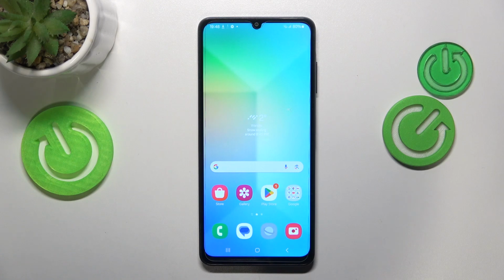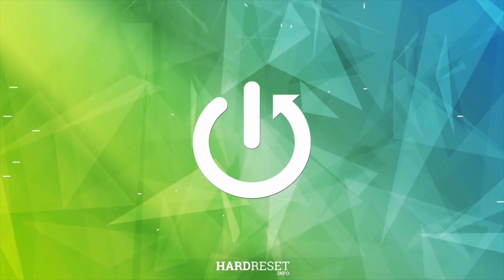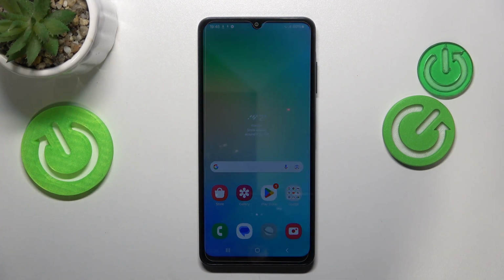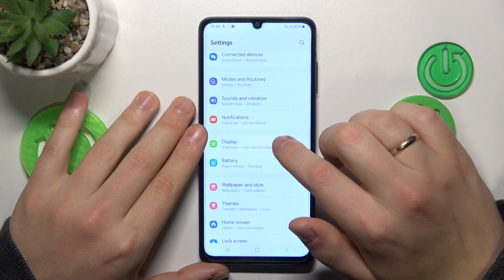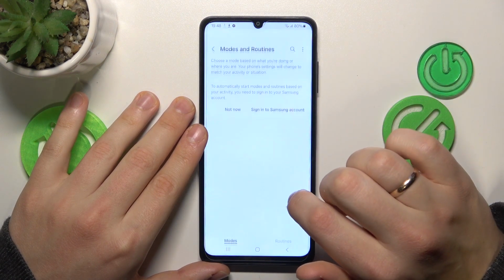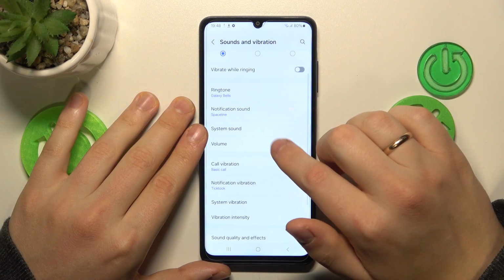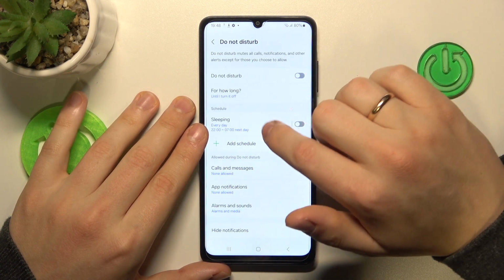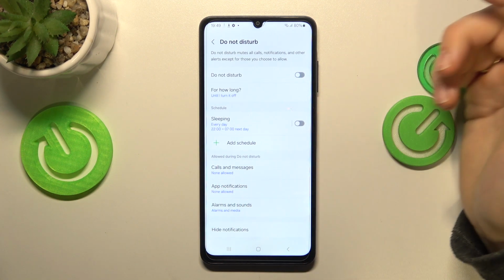How to Enable Do Not Disturb Mode on SAMSUNG Galaxy M05 | Step-by-Step Guide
In this tutorial, we’ll show you how to enable Do Not Disturb mode on your SAMSUNG Galaxy M05. This feature allows you to mute notifications, calls, and alerts, ensuring you're not disturbed during important moments. Follow this step-by-step guide to easily turn on Do Not Disturb mode and customize your settings.

How to enable Do Not Disturb mode on SAMSUNG Galaxy M05?
How to set up Do Not Disturb on SAMSUNG Galaxy M05?
How to customize Do Not Disturb settings on SAMSUNG Galaxy M05?